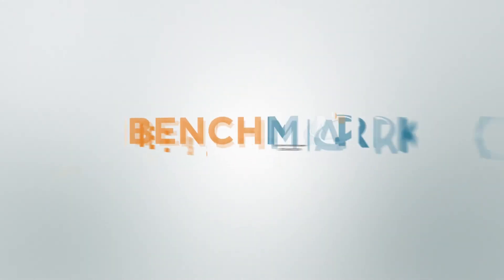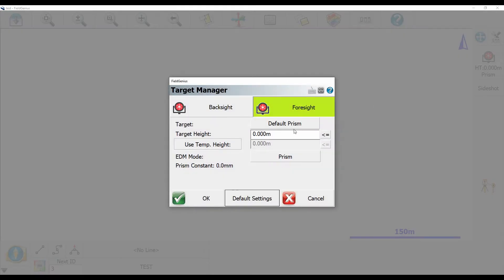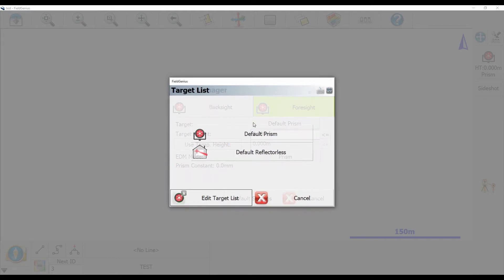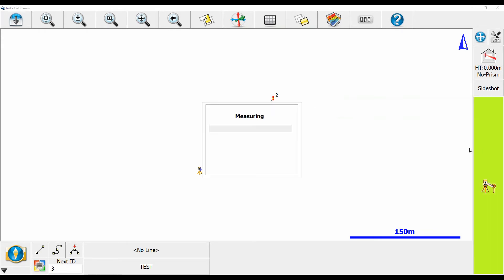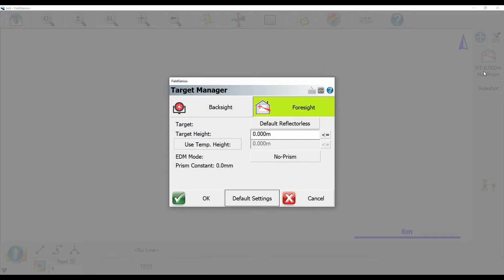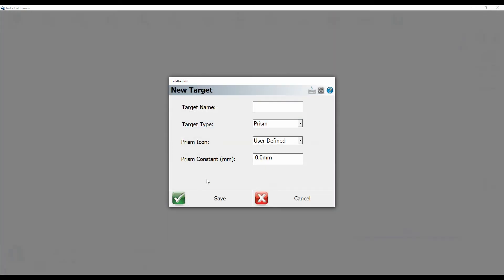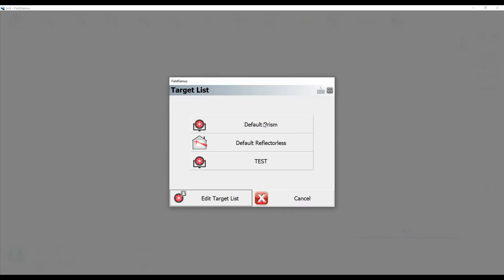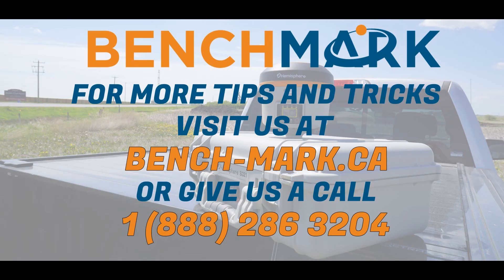MicroSurvey FieldGenius How To: Changing Target Type for a Total Station | Bench Mark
In this video, David from Bench-Mark.ca shows you how to properly use MicroSurvey's FieldGenius to change the target type with a Zoom10 Total Station. Done on a Mesa 2 Windows 10 tablet.